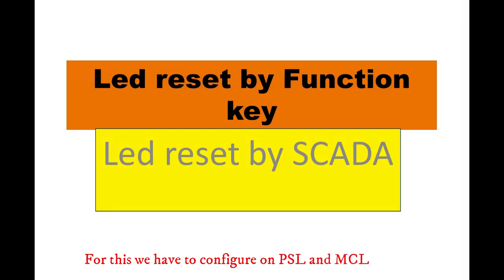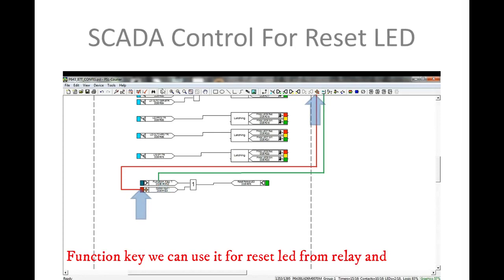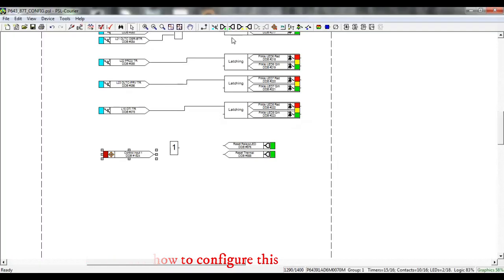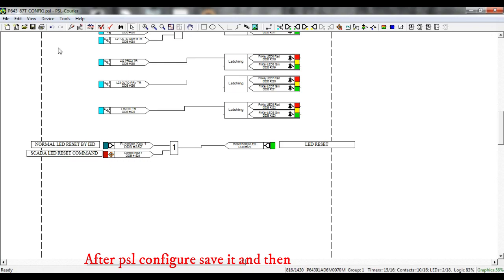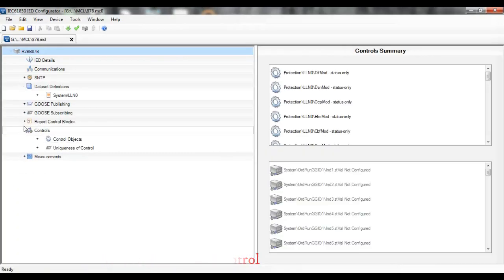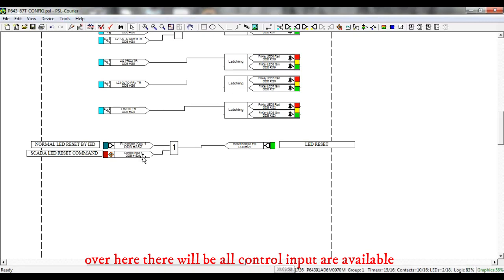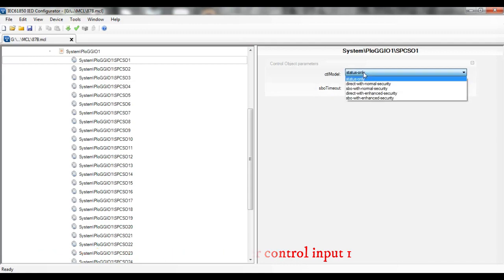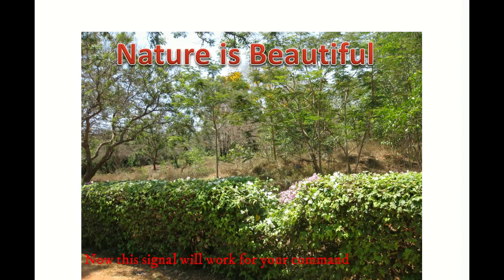How to Reset LED Alarms Using Function Key & SCADA for MICOM Relay | Step-by-Step Guide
🔧 Video Title: [Insert Chosen Title]

In this tutorial, we’ll demonstrate two effective methods to reset LED alarms on a MICOM relay:
✅ Manual Reset using the Function Key (local control)
✅ Remote Reset via SCADA System (supervisory control)

📌 Key Topics Covered:

Locating the Function Key for LED reset

Step-by-step manual reset procedure

How to trigger LED reset via SCADA commands

how to reset LED  from Relay function key and Remote end such as scada
For this we have to configure on PSL and MCL
In PSL first we have to configure for Function key and  Control input for reset led
in MCL On control we have to go to GIGO over here there will be all control input
Over here we have to change the setting as direct with enhanced security
You can save it and send it to relay .
Now this signal will work for your command